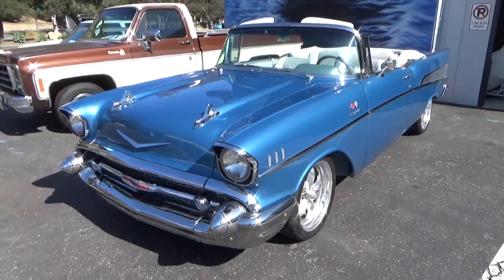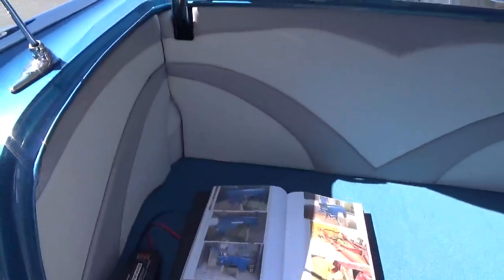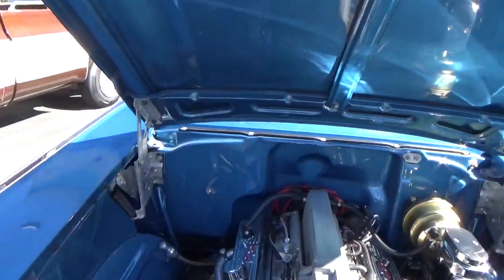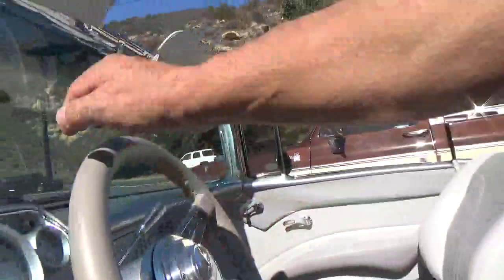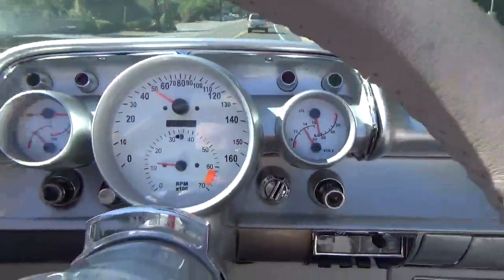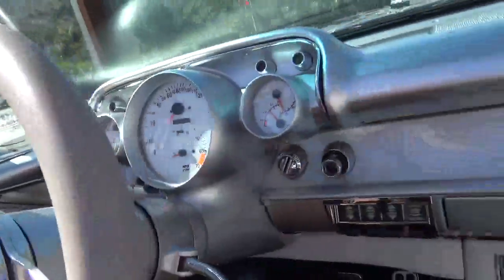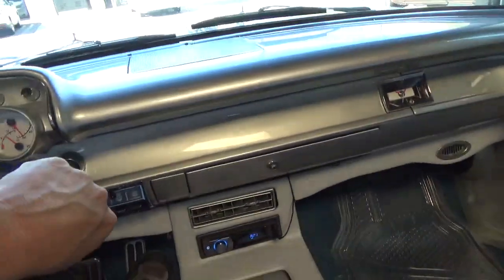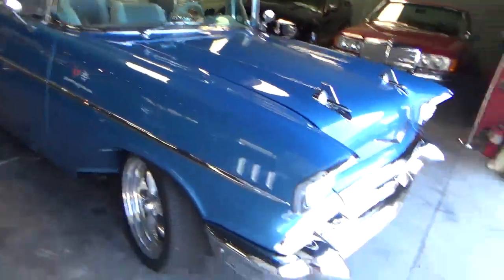1957 Chevrolet Bel Air convertible resto-mod test drive at Laguna Classic Cars, Laguna Beach, Ca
Restored/Custom resto-mod Bel Air with 3768 miles since completion. Exceptional!
This beautiful car has been lovingly re-created with modern and reliable systems including: GM Ramjet 350 CID engine with 350 horse power, 4 speed overdrive automatic 700R4 transmission, Vintage air conditioning and heating system, serpentine accessory belt, power rack and pinion steering system, extra large Griffith aluminum radiator, independent front suspension with tubular control arms, front sway bar, four wheel power disc brakes, 10 bolt rear end with 343 gears, custom rear suspension, smoothed fire wall with hidden new wiring harness, smoked gray power tinted windows, rain gear electric wipers, and Pioneer receiver with CD, IPOD, USB ports, satellite and Apple/Android ready.
The fit and finish are really top quality and is evident in every corner, under the dash, or under the hood.

The convertible is well sorted and is ready to be enjoyed. The Bel Air comes with a story book with information and photos of the restoration and well documents just how much attention to detail it received.
The Chevrolet is smog exempt and comes with a clean California title.